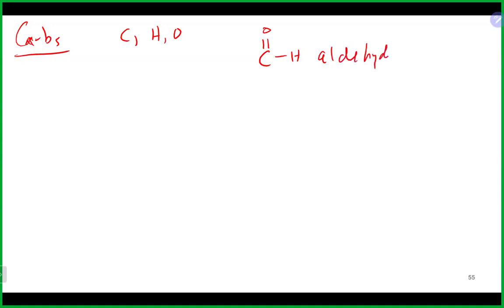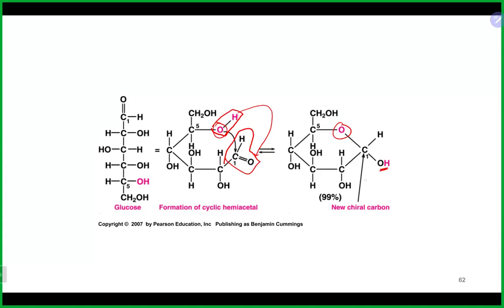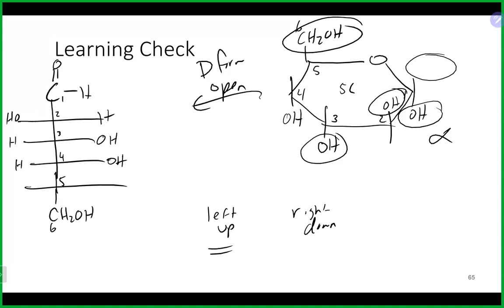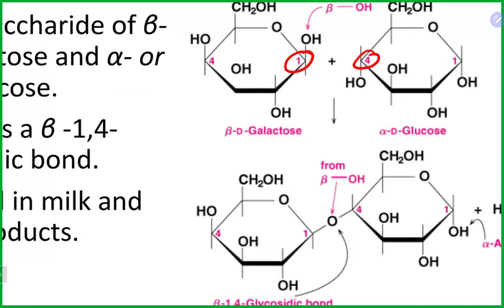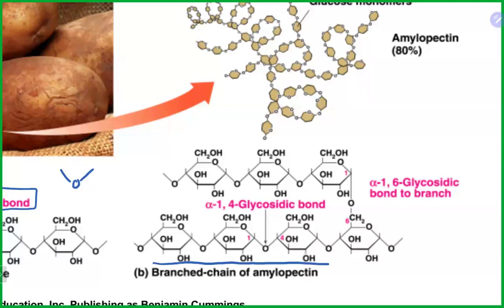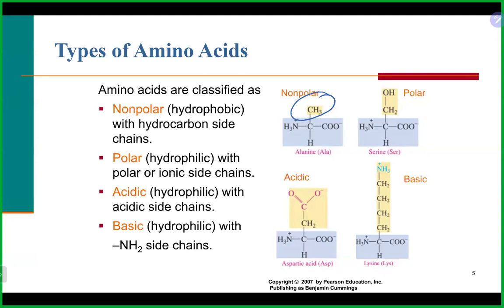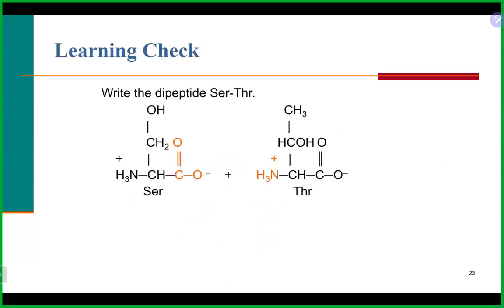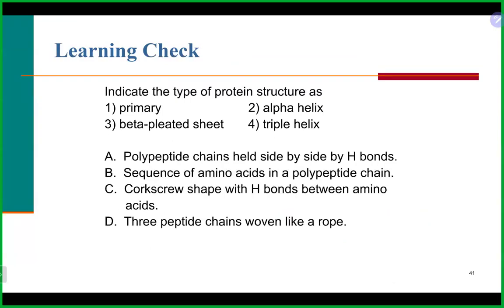Chem 110 Lecture 11/24/25 (Ch 13 and Ch 16)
We lectured on Ch 13 and 16 (carbohydrates, disaccharides, polysaccharide, glycosidic bonds, proteins, amino acids, peptide bond, primary structure, secondary structure)